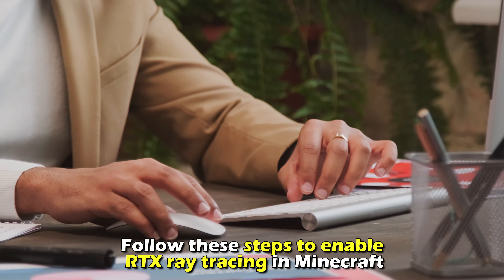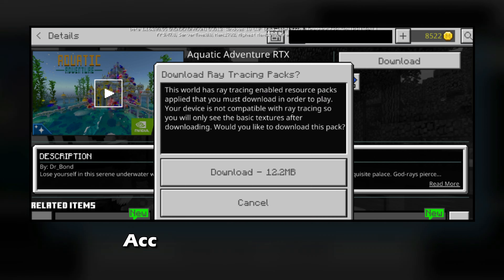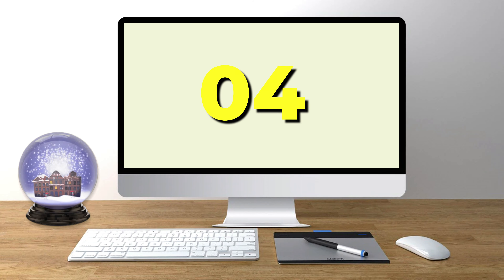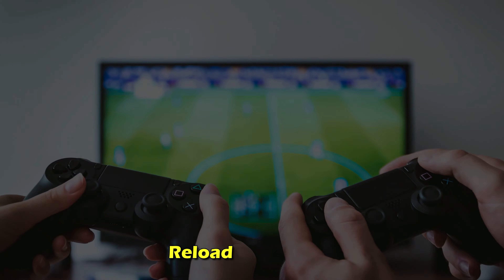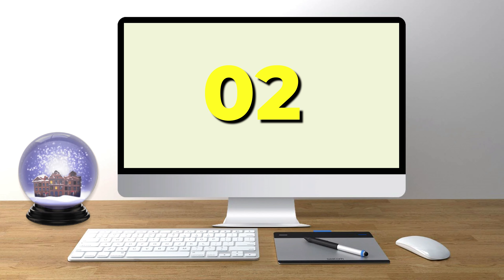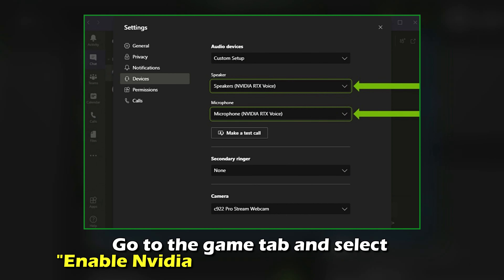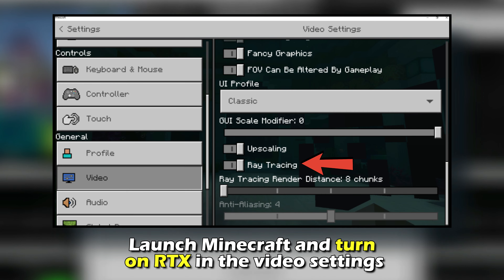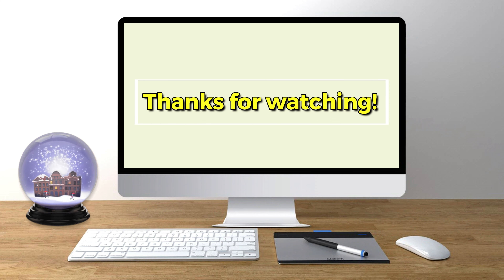How To Turn On RTX (How To Enable RTX Ray Tracing In Minecraft)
How To Turn On RTX (How To Enable RTX Ray Tracing In Minecraft). In this tutorial I will show how to Turn on

Ray tracing is an upgrade to video game graphics that improves the simulation of shadows, reflection, and light. It makes your game look realistic and vastly improves your gaming experience. Unfortunately, this feature isn't automatically turned on in Minecraft, meaning you'll have to do it. Follow these steps to enable RTX ray tracing in Minecraft.

On PC
1. Launch Minecraft Bedrock edition.
2. Access the Marketplace and download the ray tracing pack.
3. Use this pack to create a world.
4. Access your game’s settings.
5. Click “Video.”
6. Switch on Ray tracing.
7. Reload your game.

1. Launch your GeForce experience settings.
2. Click “General.”
3. Activate “Experimental features.”
4. Go to the game tab and select "Enable Nvidia RTX." It's next to Minecraft.
5. Launch Minecraft and turn on RTX in the video settings.